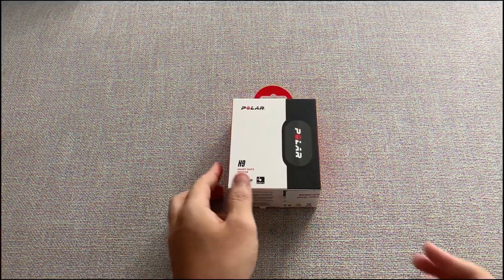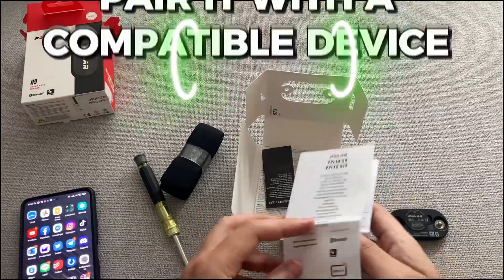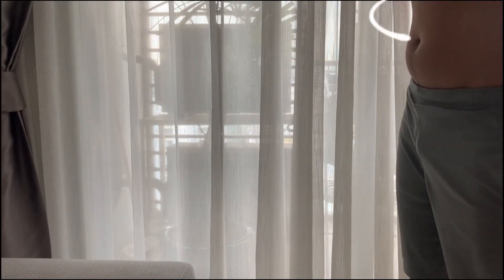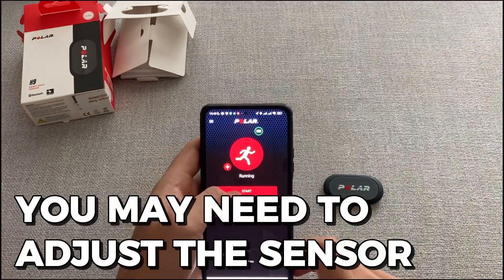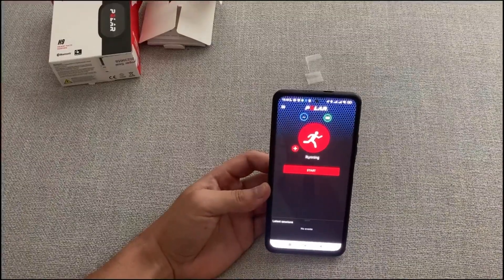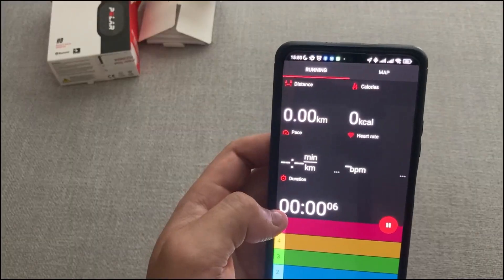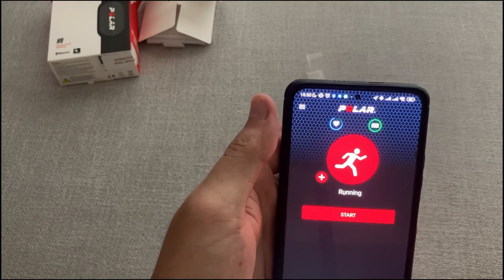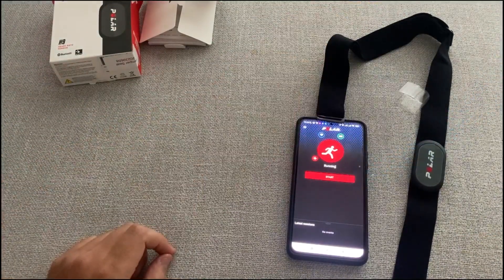POLAR H9 Heart Rate Sensor Review